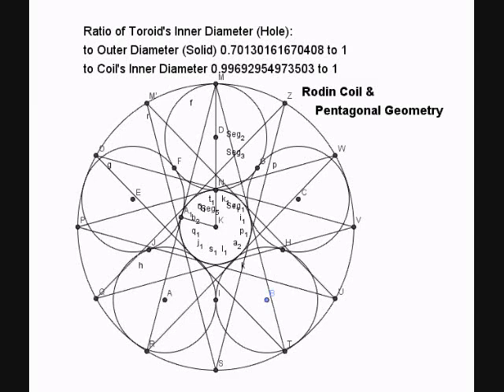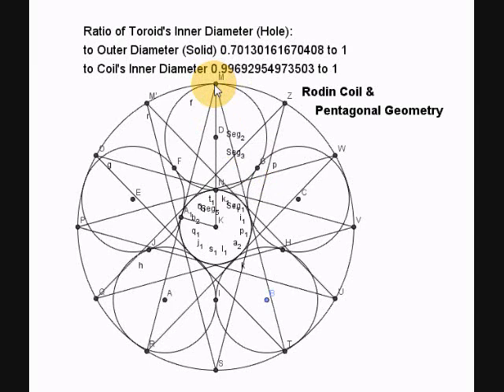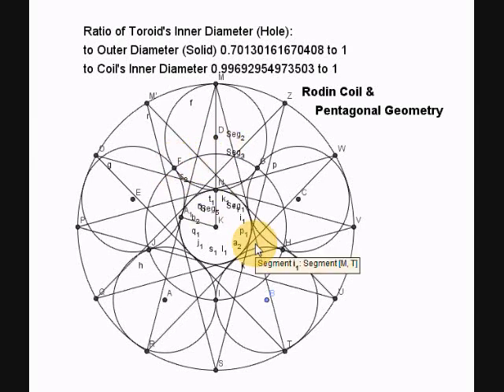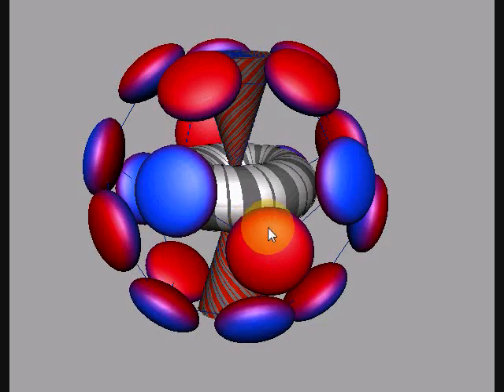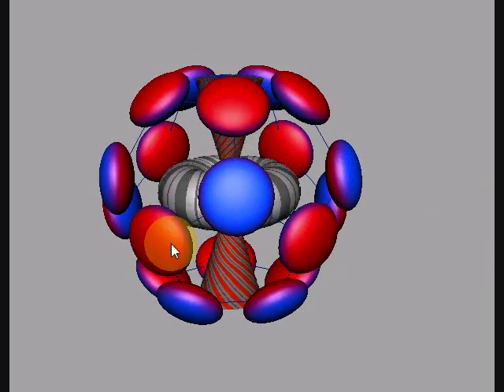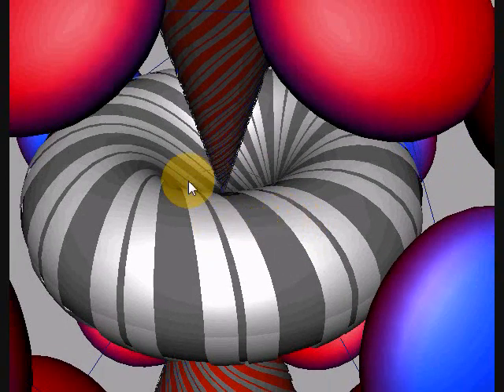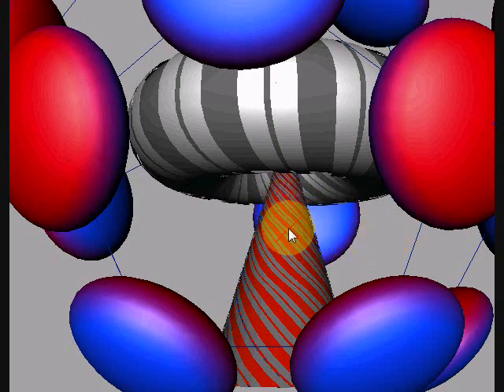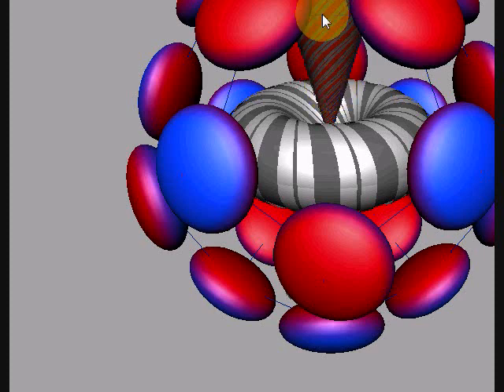Rodin Coil Motor #1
Part 1 of 2 - Gregor Arturo describes the basic geometry and ratio to construct a rodin coil when using vortex theory, while also introducing his new concept for a motor based off a dodecahedral layout of magnets and a vortex capacitor. The toroid ratio mentioned in the vid is 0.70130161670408 to 1.

This video is somewhat outdated with my current research.